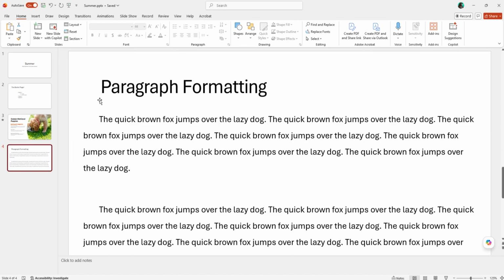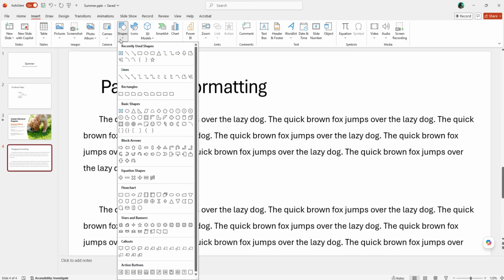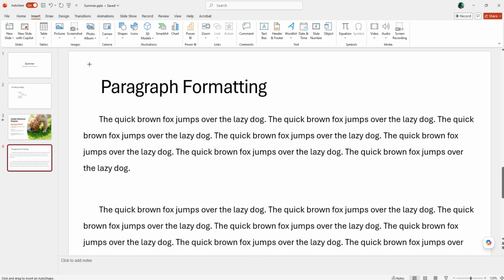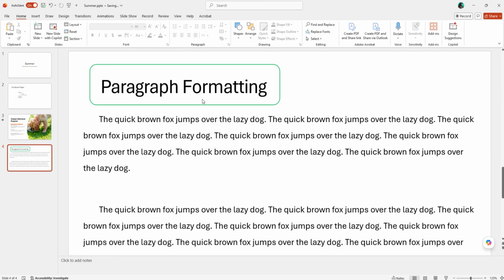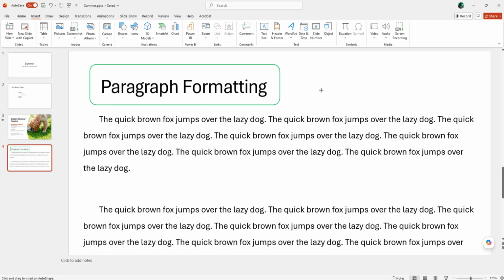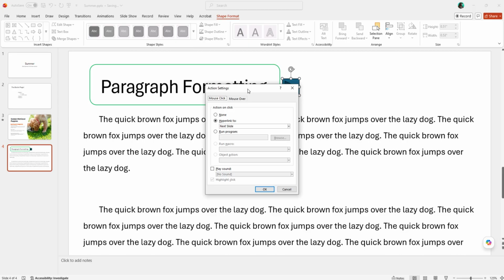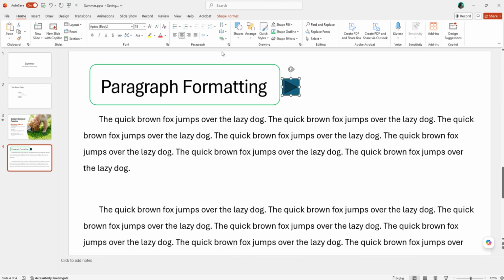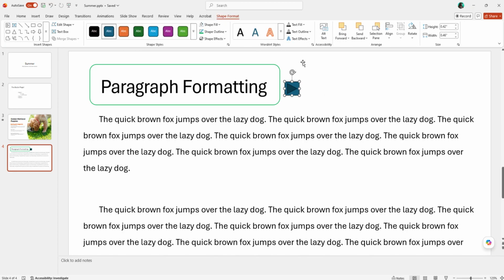How to Add Shapes in PowerPoint (Beginner Tutorial) | Microsoft PowerPoint Fundamentals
Learn how to add shapes in Microsoft PowerPoint in this beginner-friendly tutorial! In this video, you'll discover how to insert, resize, and customize shapes to create more engaging, organized, and professional-looking presentations.

In this tutorial, you’ll learn:

- How to insert shapes in PowerPoint
- How to resize and position shapes
- How to align and arrange multiple shapes
- Tips to improve your slide design using shapes

Whether you're a student, professional, or just getting started with Microsoft Office, using shapes is an essential skill for creating diagrams, callouts, and visually engaging presentations.

If you're following along with my Microsoft PowerPoint Fundamentals series, this is a key step in building more effective and visually appealing slides.